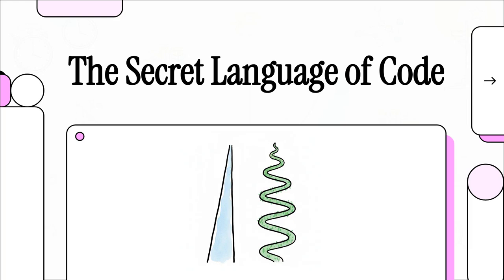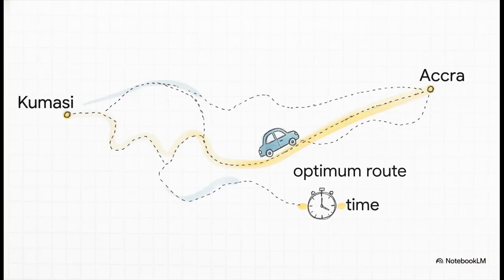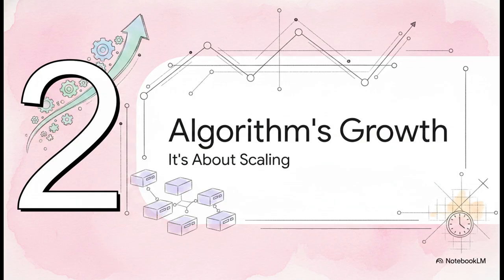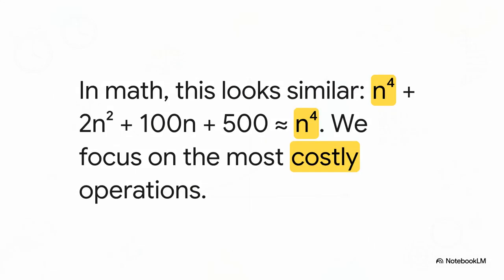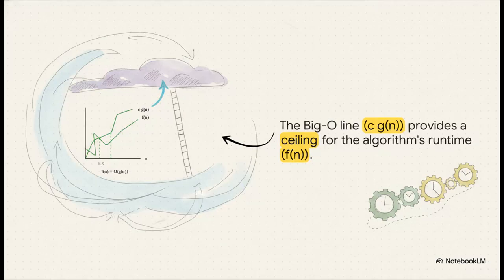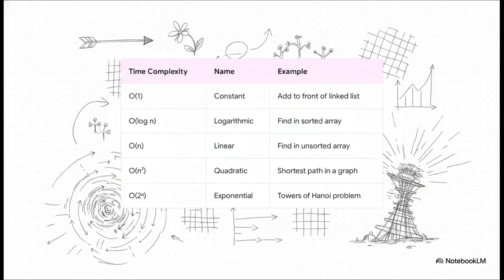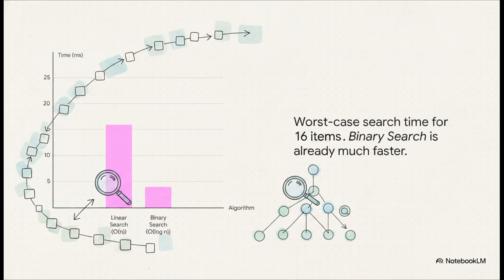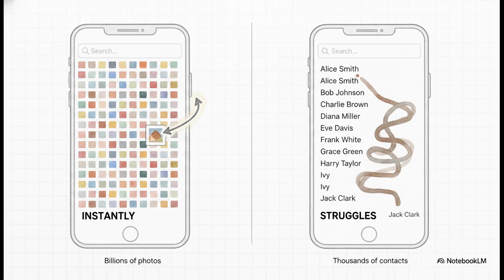The Secret Language of Code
Ever wondered how computers make complex decisions in the blink of an eye? Welcome to the "Secret Language of Code"—the foundational world of Data Structures and Algorithms. Just as a driver must determine the optimum route between cities based on time and capacity, a programmer's duty is to find the most efficient algorithm to solve a problem
In this video, we decode the logic that powers your favorite apps by exploring:
Algorithm Analysis: Learn how we measure efficiency independently of hardware or programming language by focusing on time and space complexity
Deciphering Notations: We break down the "secret" shorthand of performance: Big-O (the worst-case scenario), Omega (the best-case scenario), and Theta (the average running time)
The Vocabulary of Growth: Understand Growth Rates to predict how your code will scale as data increases—from the lightning-fast constant time (O(1)) to the complex exponential (O(2
n
 )) and factorial (O(n!)) rates
Structural Building Blocks: We compare the trade-offs of Arrays versus Linked Lists and dive into the mechanics of Stacks (Last-In-First-Out) and Queues (First-In-First-Out)
The Power of Trees and Heaps: Discover how hierarchical Trees and specialized Heaps allow for organized data retrieval and priority-based processing
Searching and Sorting: See the "secret language" in action by comparing Binary Search against Linear Search, and exploring high-speed sorting algorithms like Quick Sort and Merge Sort
Mapping the Unknown: Learn how Hash Tables perform optimal searches by mapping keys to unique locations for near-instant information retrieval